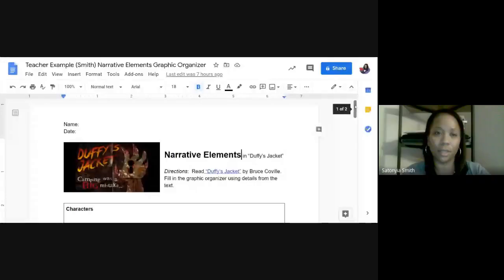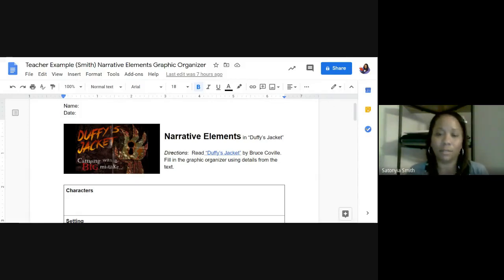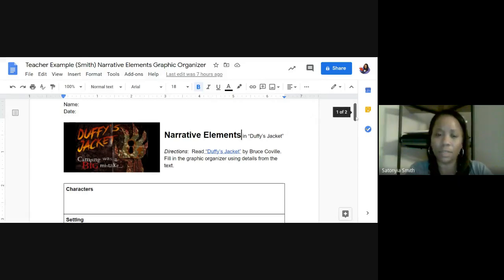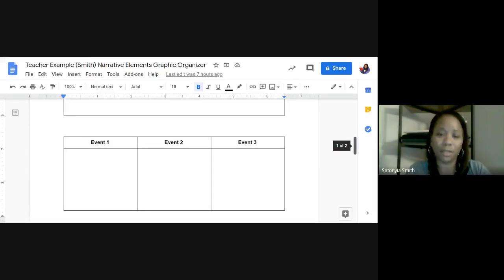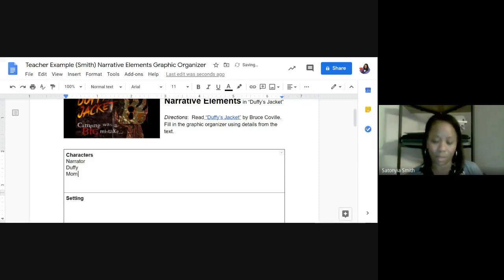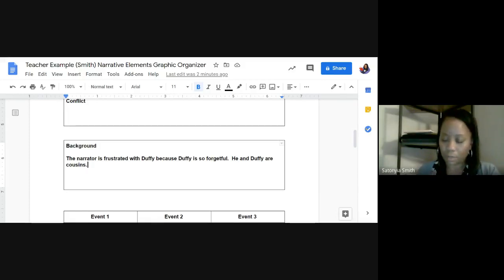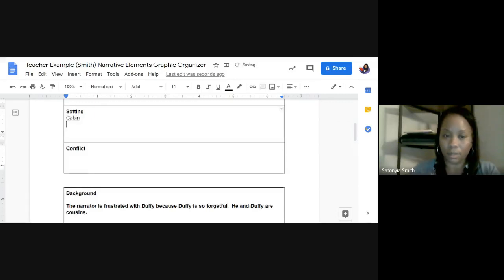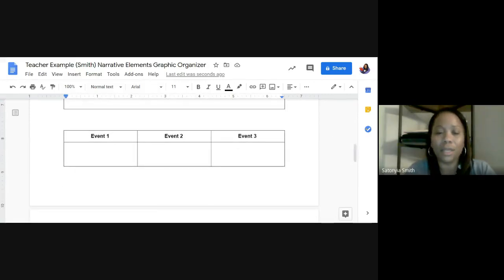Narrative Elements in "Duffy's Jacket"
This video contains instructions on how to complete the Narrative Elements graphic organizer using the short story "Duffy's Jacket."